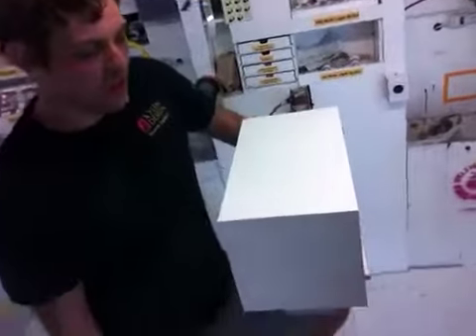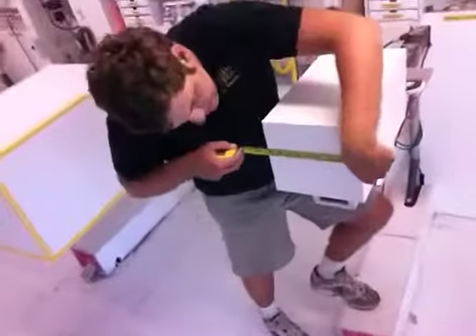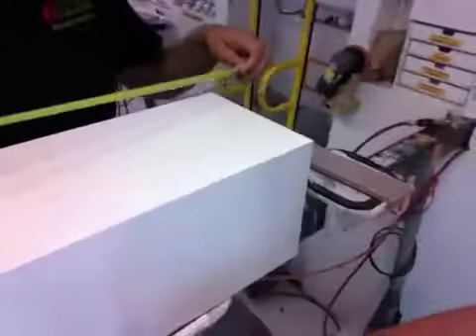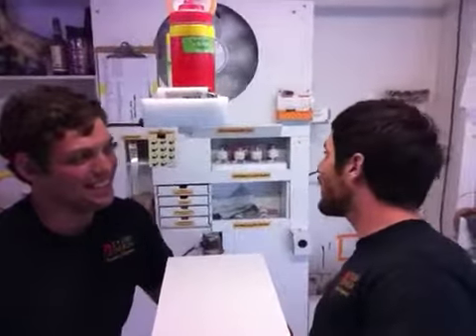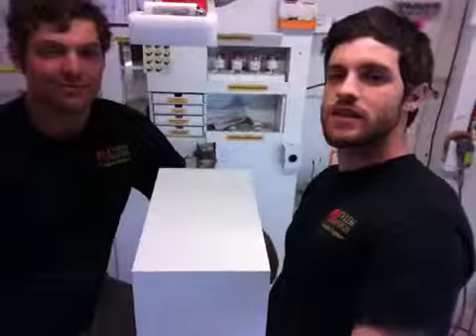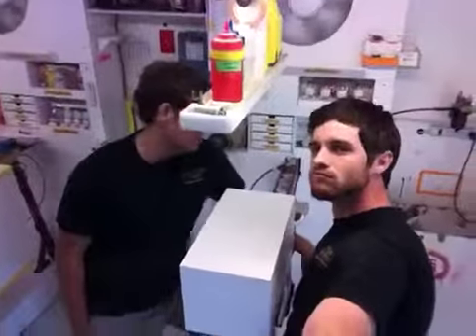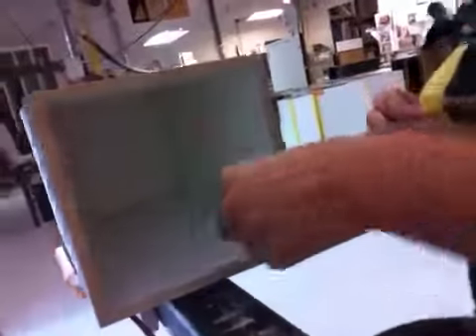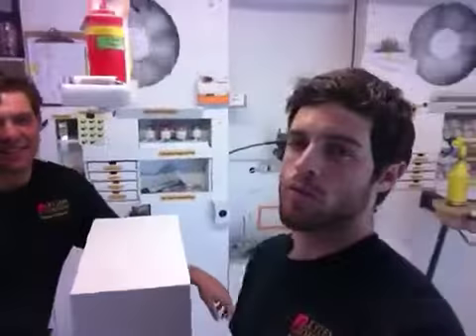66669 - White Laminate Pedestal